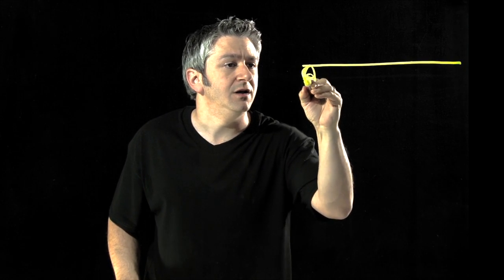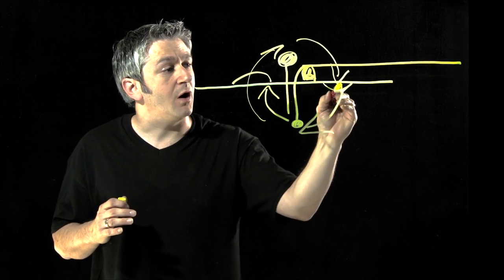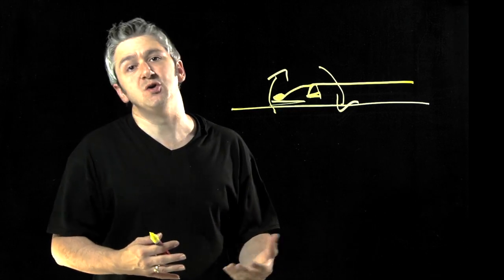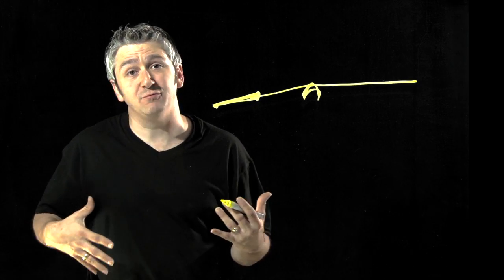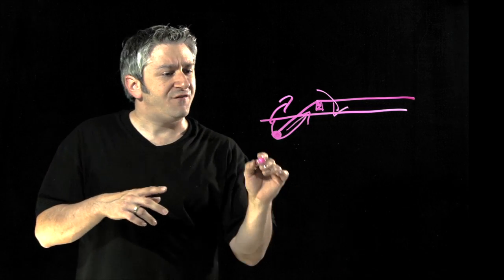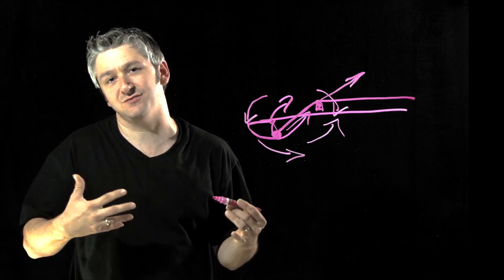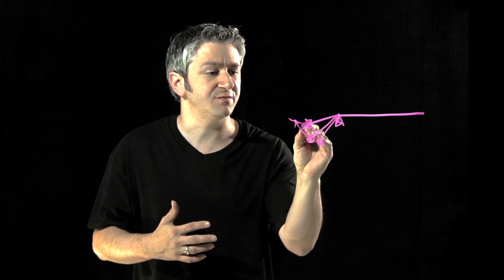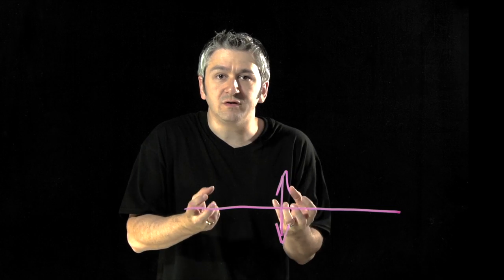Intension Bridge Technology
Frank Falbo explains the origin and mechanics behind the Patent Pending Intension Bridge Design. For details, to see Frank's guitars, and licensing information